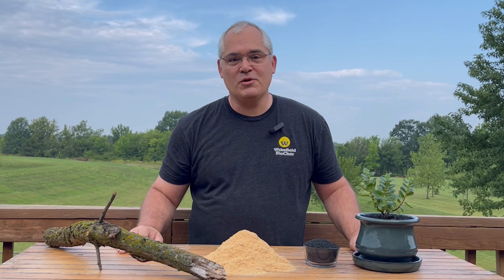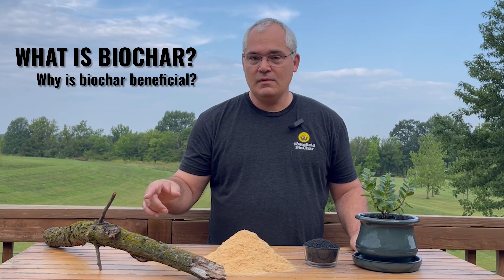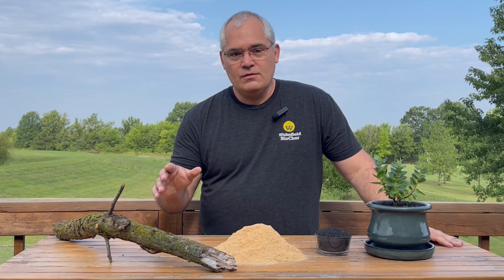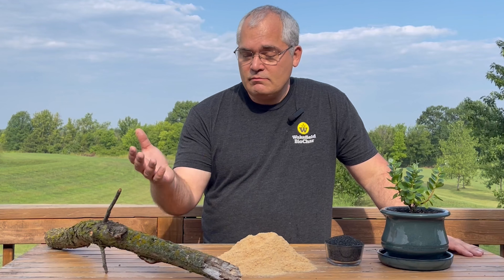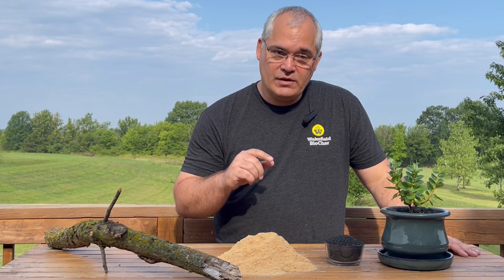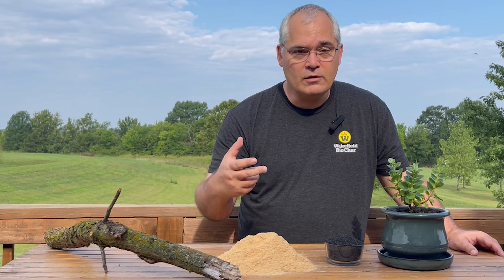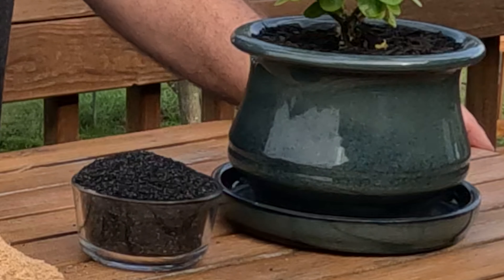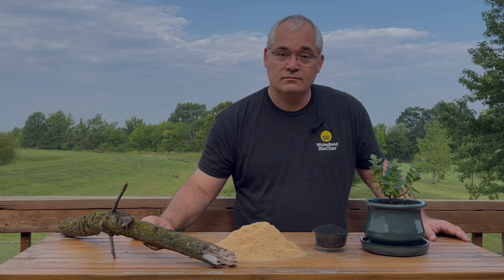What Is Biochar And Its Benefits - OutStanding With Wakefield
Wakefield BioChar explains how biochar is made and its benefits to the soil and to our world. Learn about pyrolysis and the key structural benefits of biochar for soil health. This is the first episode, more of a prologue, to the new series from Wakefield featuring the best uses and the best users of biochar.